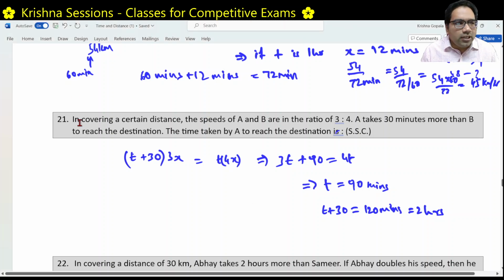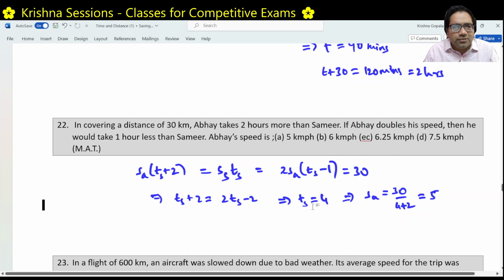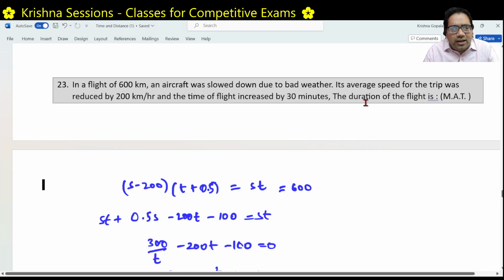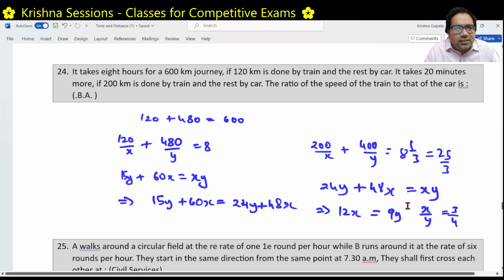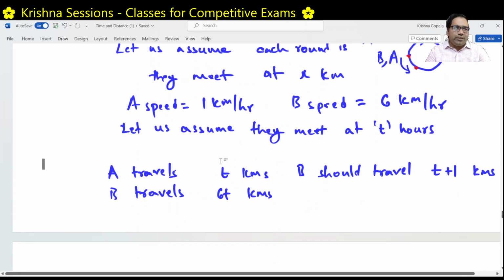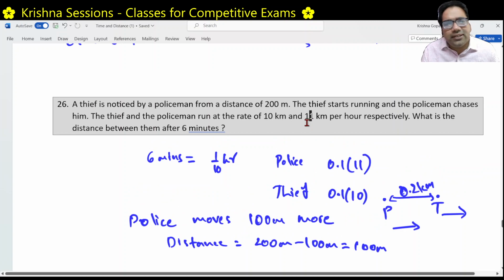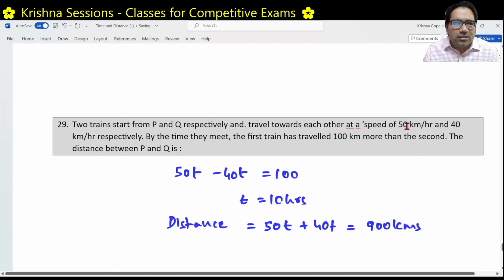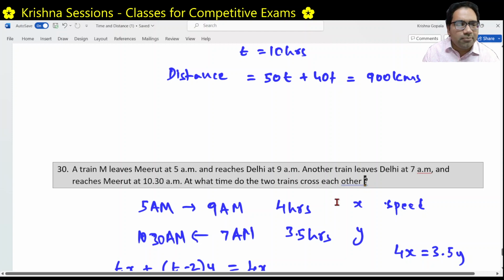How to Solve Time Speed and Distance Problems: Concepts and Most Important Problems for SSC IBPS SBI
This video is part of the complete series of Quantitative Aptitude classes for all competitive exams

Problems on Time and Distance
21. In covering a certain distance, the speeds of A and B are in the ratio of 3 : 4. A takes 30 minutes more than B to reach the destination. The time taken by A to reach the destination is : (S.S.C.)

22.  In covering a distance of 30 km, Abhay takes 2 hours more than Sameer. If Abhay doubles his speed, then he would take 1 hour less than Sameer. Abhay’s speed is ;(a) 5 kmph (b) 6 kmph (ec) 6.25 kmph (d) 7.5 kmph (M.A.T.)

23. In a flight of 600 km, an aircraft was slowed down due to bad weather. Its average speed for the trip was reduced by 200 km/hr and the time of flight increased by 30 minutes, The duration of the flight is : (M.A.T. )

24. It takes eight hours for a 600 km journey, if 120 km is done by train and the rest by car. It takes 20 minutes more, if 200 km is done by train and the rest by car. The ratio of the speed of the train to that of the car is : (.B.A. )

25. A walks around a circular field at the  rate of one 1 round per hour while B runs around it at the rate of six rounds per hour. They start in the same direction from the same point at 7.30 a.m, They shall first cross each other at : (Civil Services)

26. A thief is noticed by a policeman from a distance of 200 m. The thief starts running and the policeman chases him. The thief and the policeman run at the rate of 10 km and 11 km per hour respectively. What is the distance between them after 6 minutes ?

27. A and B walk around a circular track. They start at 8 a.m. from the same point in the opposite directions. A and B walk at a speed of 2 rounds per hour and 3 rounds per hour respectively: How many times shall they cross each other before 9.30 a.m. ?

28. Two cars P and Q start at the same time from A and B which are 120 km apart. If the two cars travel in opposite directions, they meet after one hour and if they travel. in same direction (from A towards B), then P meets Q after 6 hours. What is the speed of car P ? (SBI PO)

29. Two trains start from P and Q respectively and. travel towards each other at a ‘speed of 50 km/hr and 40 km/hr respectively. By the time they meet, the first train has travelled 100 km more than the second. The distance between P and Q is :

30. A train M leaves Meerut at 5 a.m. and reaches Delhi at 9 a.m. Another train leaves Delhi at 7 a.m, and reaches Meerut at 10.30 a.m. At what time do the two trains cross each other ?